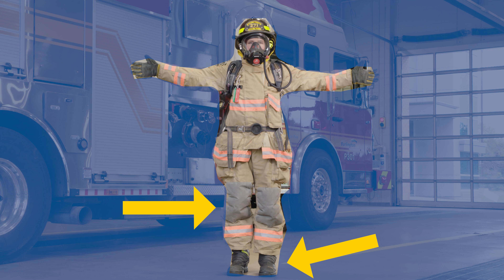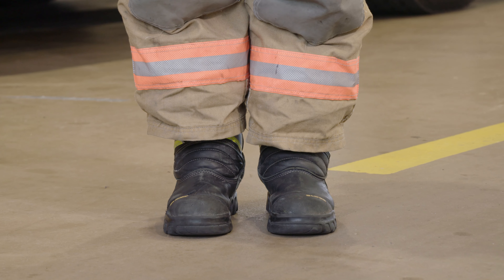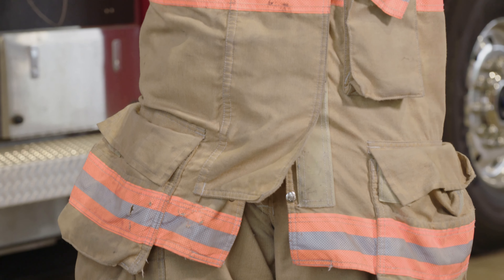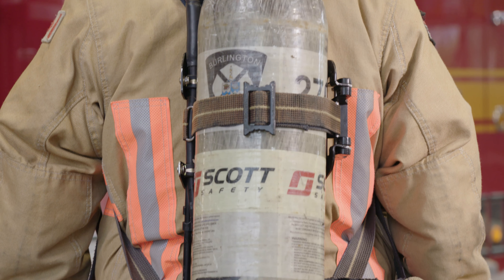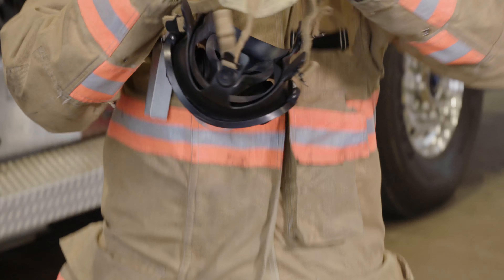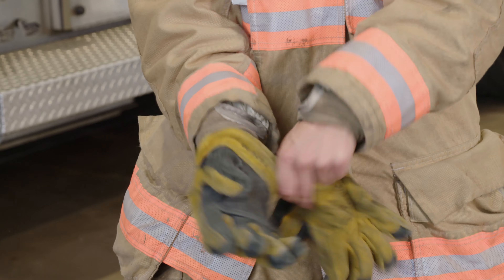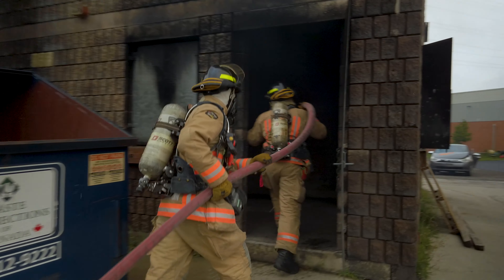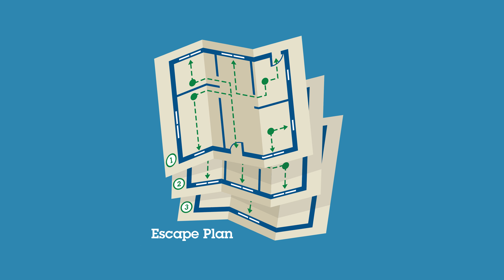Firefighter Bunker Gear Dress Up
Ever wonder what all that gear is for? Come along as we watch Firefighter Ryan and Firefighter Bailey get their gear on and learn what to do if there is a fire emergency in your home.